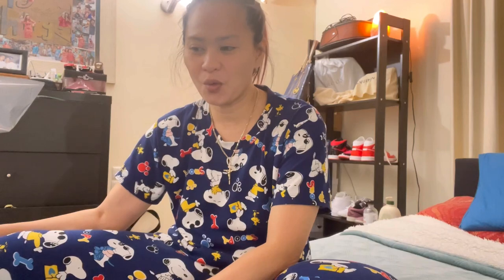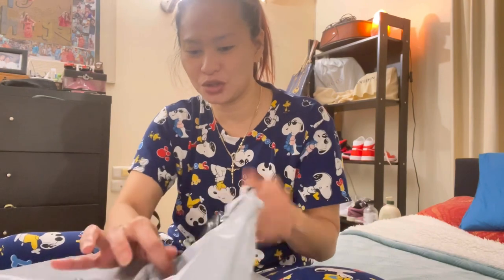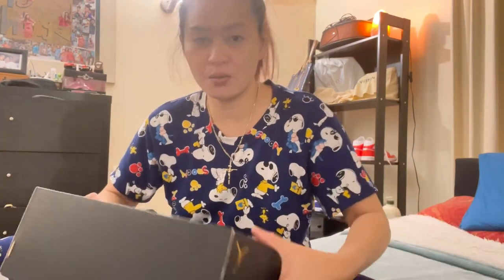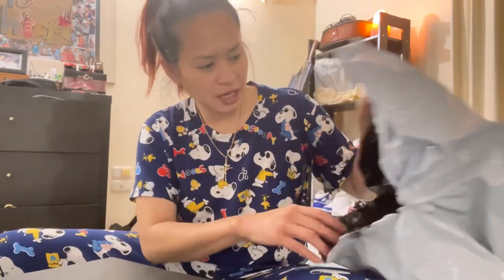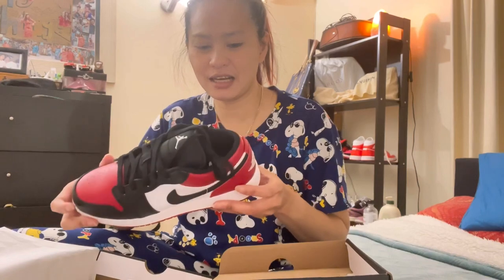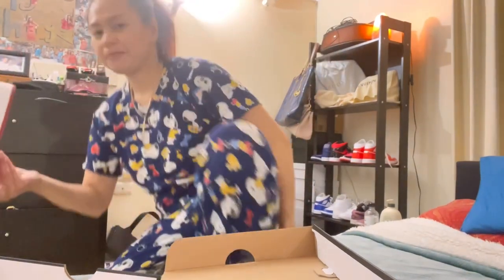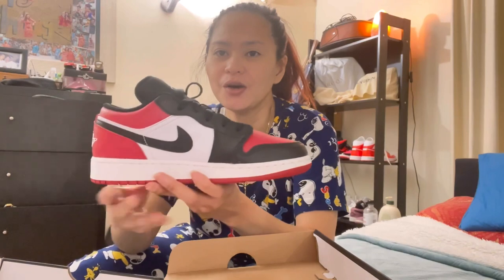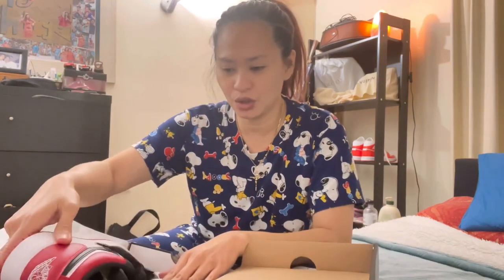Jordan1 Low GyM Red/White Black l Unboxing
This is my Second Low style Jordan 1 shoes.
Got it from Youth Size.
I am womens size 7 but Can fit into 6Y in youth size.